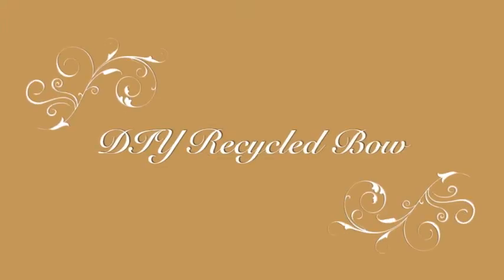DIY Recylcled Bow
Hey guys I hope you enjoyed this diy project!